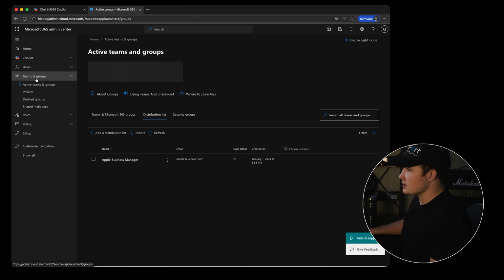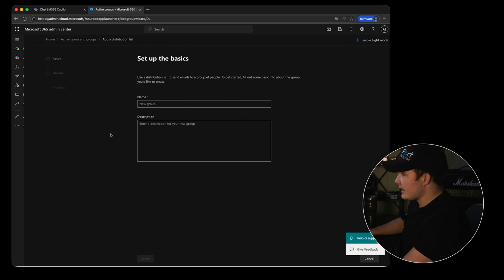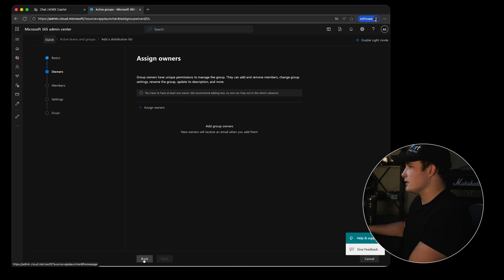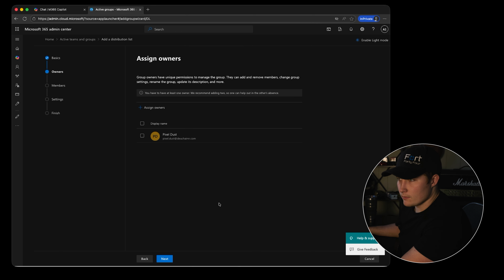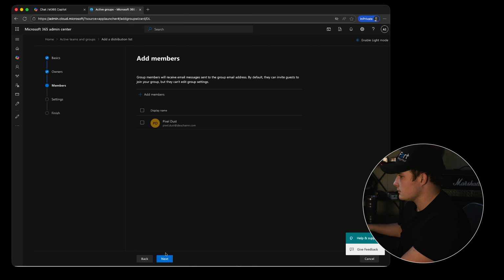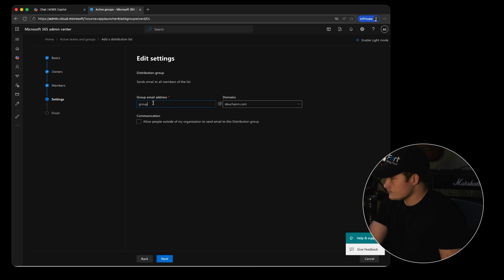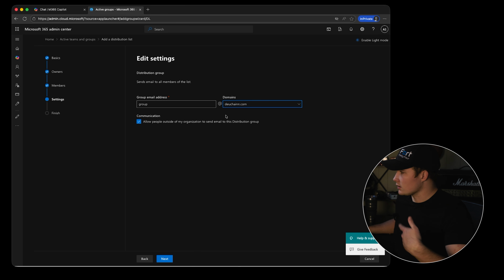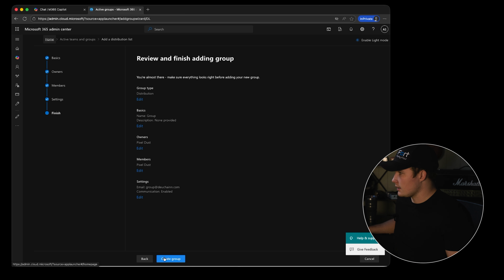How to Create a Microsoft 365 Distribution List (2025 Step-by-Step Guide)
In this video, we’ll show you how to set up a Microsoft 365 distribution list using the admin center. Distribution lists are a simple way to forward emails to a group of people — perfect for teams like support@, admin@, or sales@.

Whether you're an IT admin, delegated user, or an MSP managing clients, this quick walkthrough will help you set up and manage distribution lists easily inside Microsoft 365.

⏱️ Timestamps

00:00 – Intro: What is a Microsoft 365 distribution list?
00:04 – Why use a distribution list vs an alias
00:25 – Navigate to “Teams & Groups” → “Active Teams & Groups”
00:36 – Switch from Microsoft 365 groups to “Distribution lists”
00:40 – Create new distribution list
00:47 – Add group name and description
01:00 – Add a licensed owner
01:07 – Add members to the group
01:14 – Set the email address
01:23 – Internal-only vs. external senders
01:39 – Set domain for email
01:46 – Final steps & confirmation
01:52 – Wrap-up & MSP support offer

💬 Need Help With Microsoft 365?

If you’re a small business or MSP looking for help setting up or managing Microsoft 365 tools — including Exchange, SharePoint, Teams, or Outlook — we’d love to help.